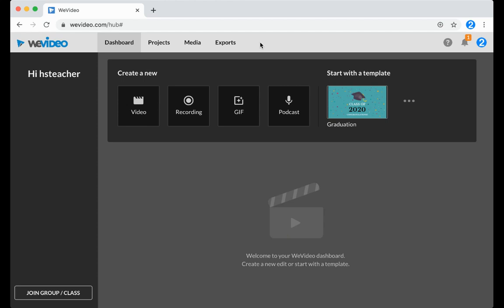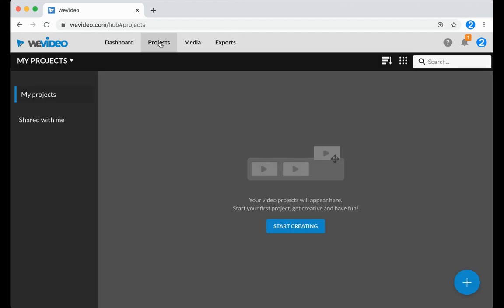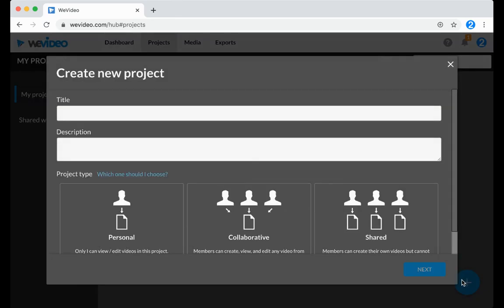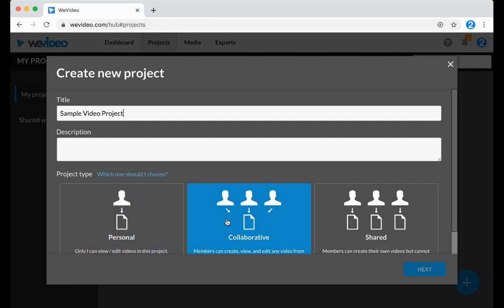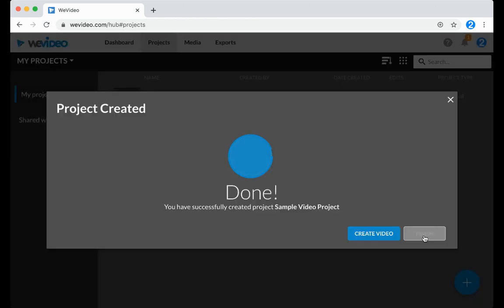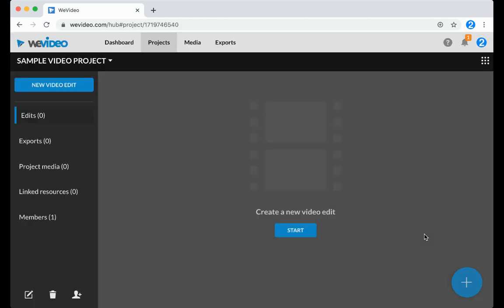WeVideo: Starting a New Project